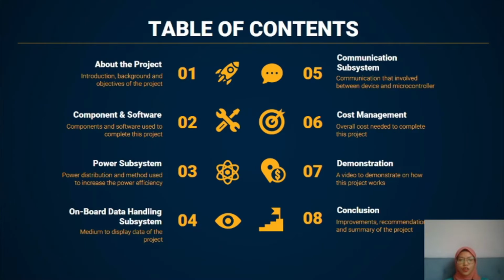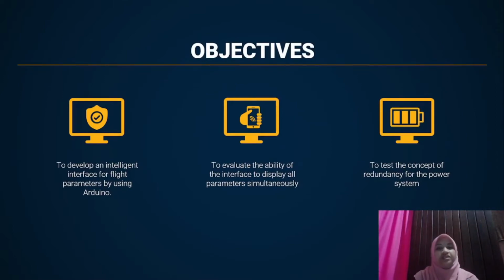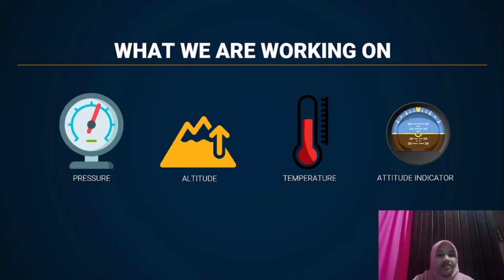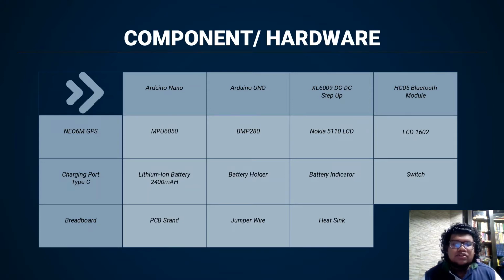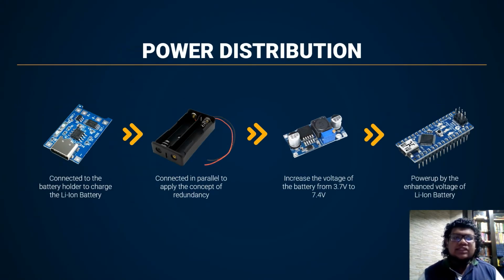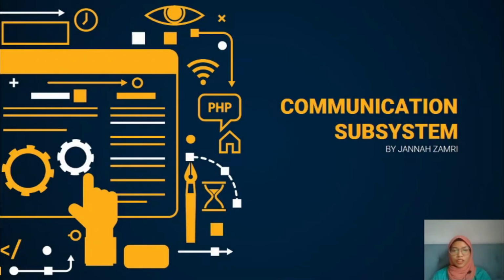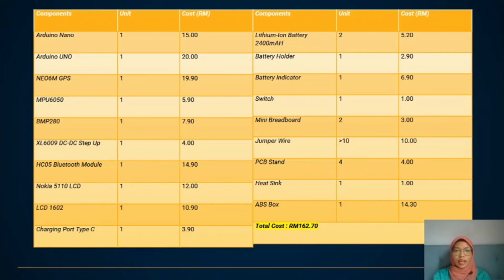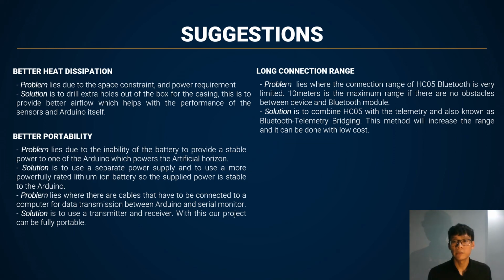Primary Flight and Navigation Display System Presentation by FLY FM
Student Project for ESA301 Avionic Systems.